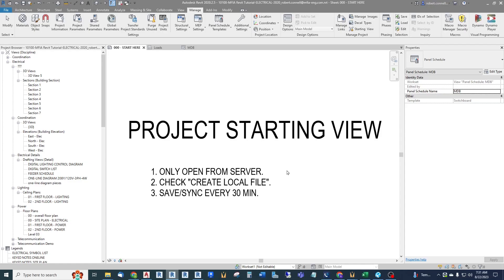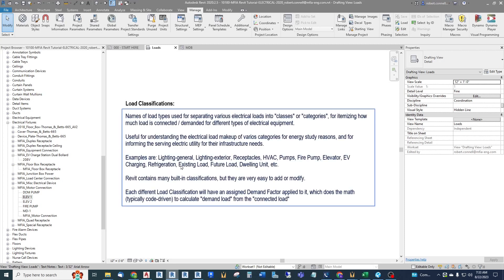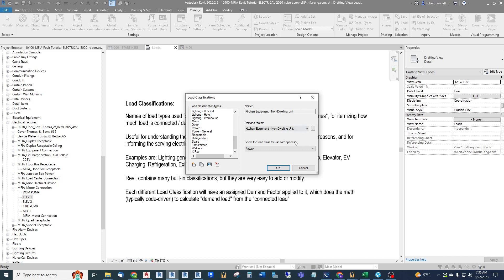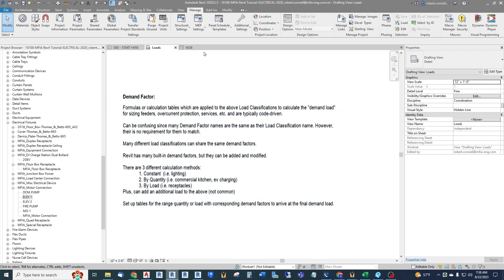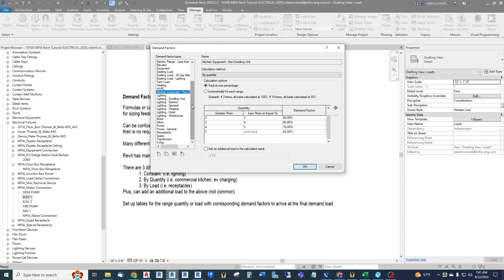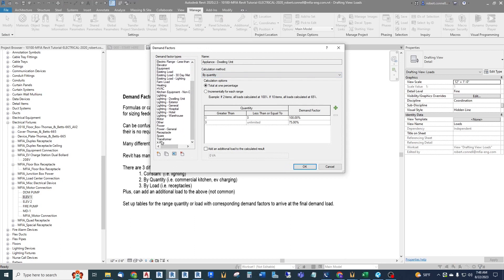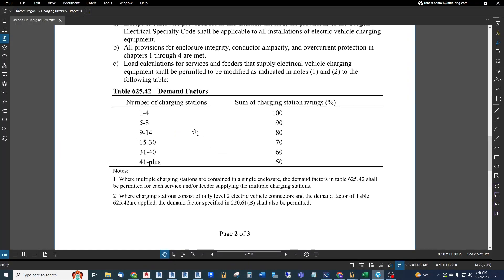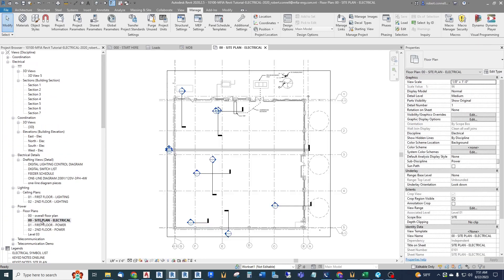Revit Load Classifications: The Missing Piece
This is a Deep Dive in-the-weeds detailed lesson about Load Classifications and Demand Factors, and how to create and edit them, including an example of creating demand factor for EV Charging.